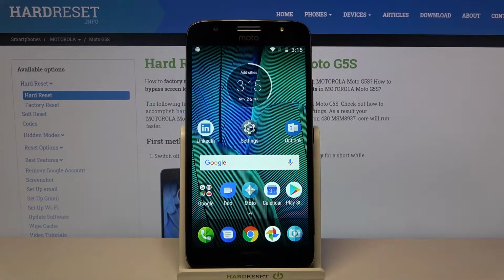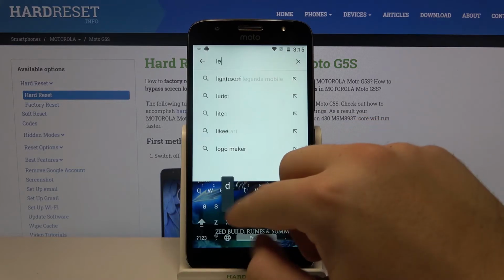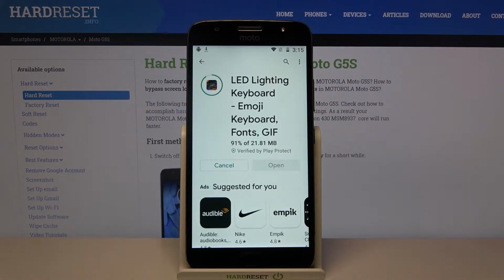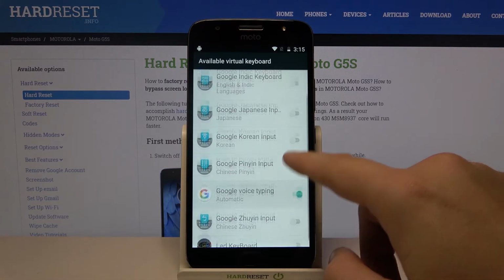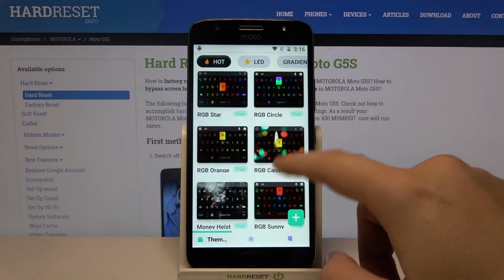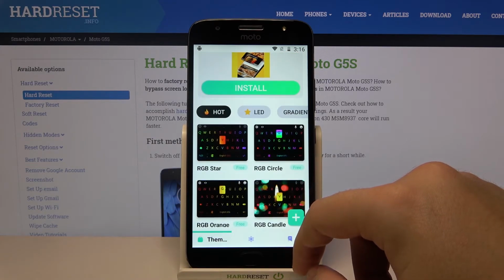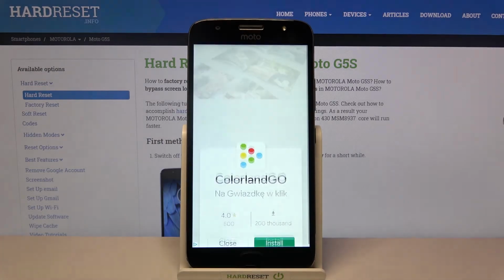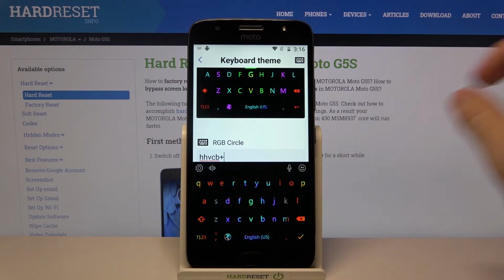Download and Install LED Keyboard Theme on Motorla Moto G5s?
In this video we will show you how easily download from the Google Play Store LED Keyboard. Watch our video and get the hang of installing and applying this new program on your Motorla Moto G5s phone, which will create new amazing light effects on your Keyboard.

How to Download LED Keyboard in Motorla Moto G5s? How to Get LED Keyboard in Motorla Moto G5s? How to Change Keyboard Theme?